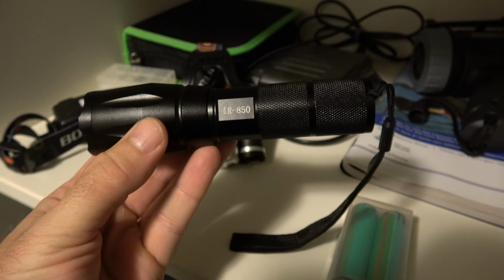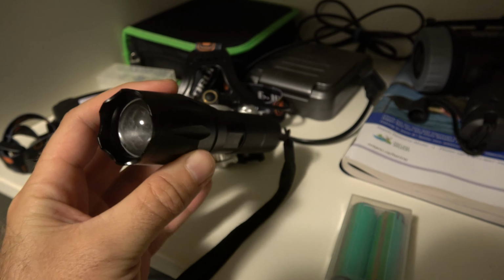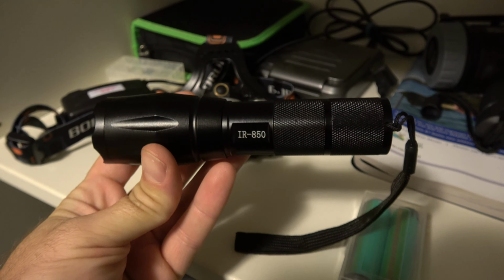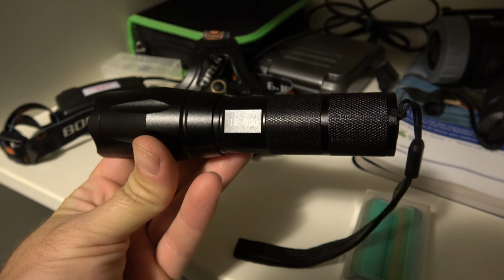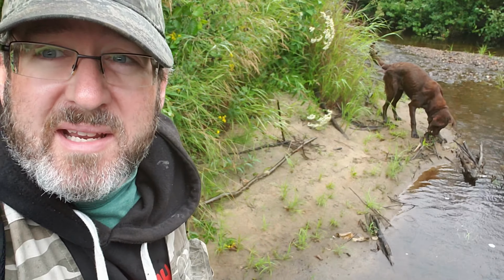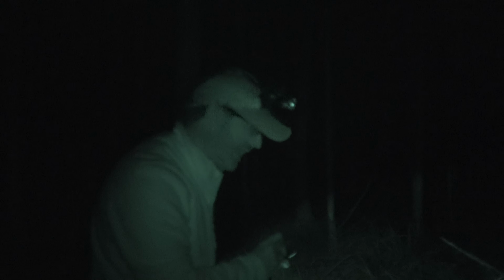My Bigfoot Story Ep. 23 - New IR lights & Test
Today in the mail I received the new IR flashlight. They sent the wrong one. This one is only 5w. Anyhow, we will still try it out tonight in the swamp to see how much it helps on the Sony AX53B camcorder. I will be having them send me the proper 10w light. I'll give you the weekly update and we'll drone the swamp back of the house before sunset.